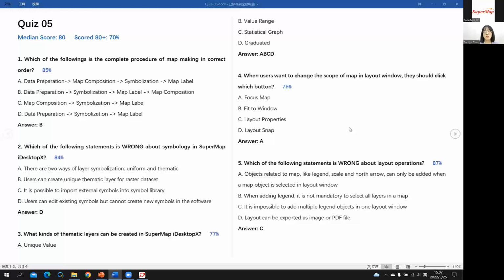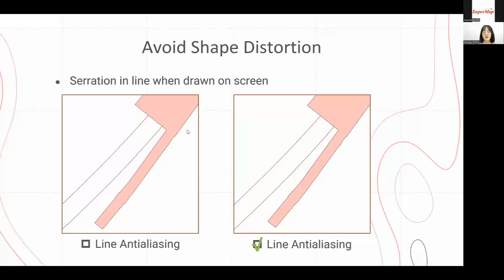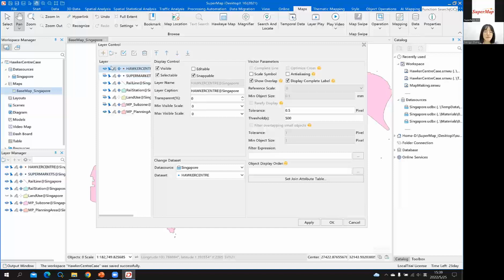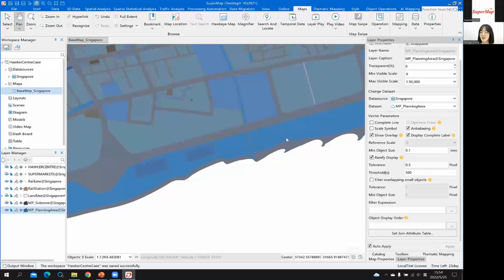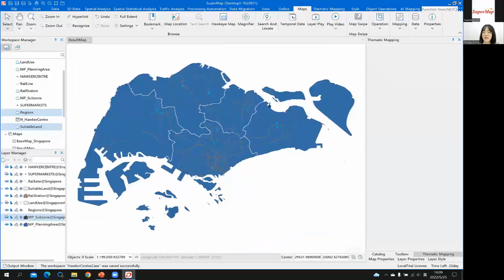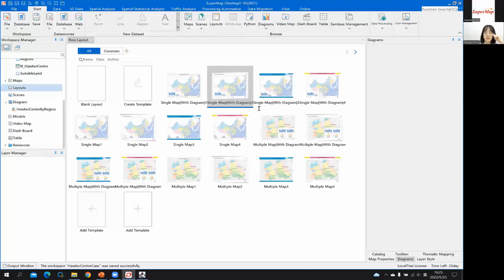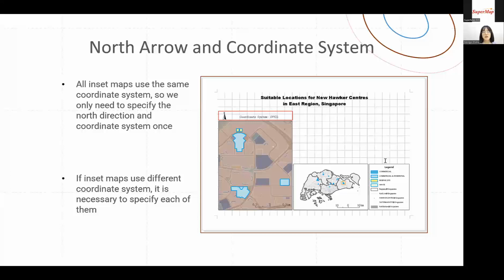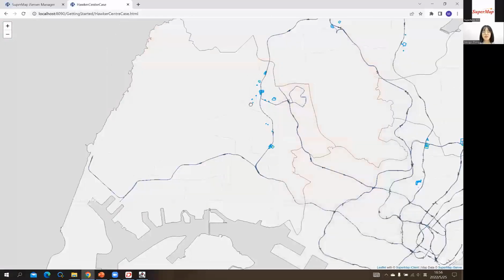Improvement and Advanced Application of Digital Map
SuperMap GIS International Training Camp 2022 Time to sharpen your GIS skills in 2022! Starting from April 13th, our two-month course Insight into Spatial Data: Exploring GIS with SuperMap iDesktopX will guide you from basic knowledge to advanced skills in the application of spatial data, and also impress you with automatically executed models and integration of video into GIS. The course is scheduled once a week, and you’ll get a chance to work on hands-on demos of data from all over the world.